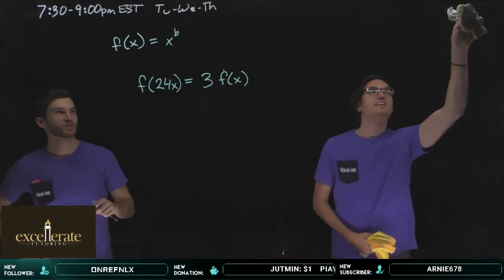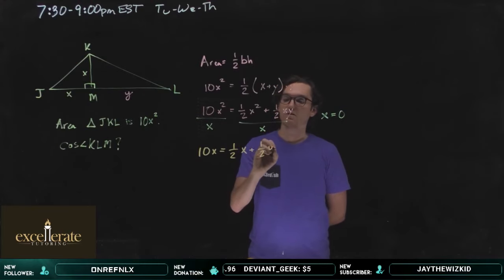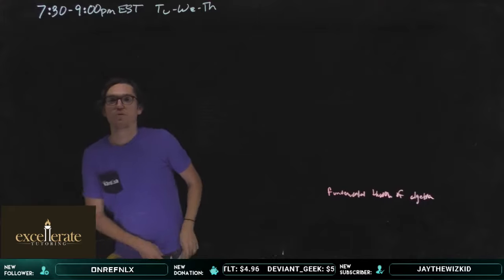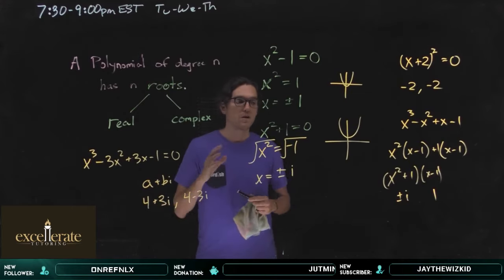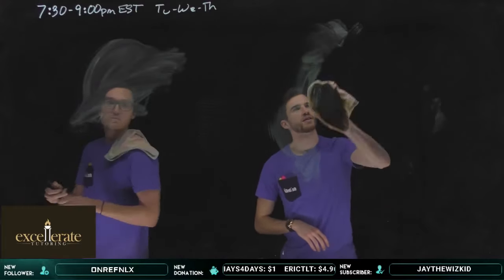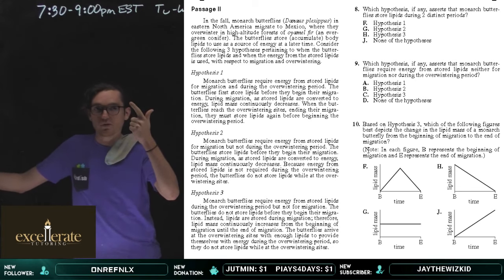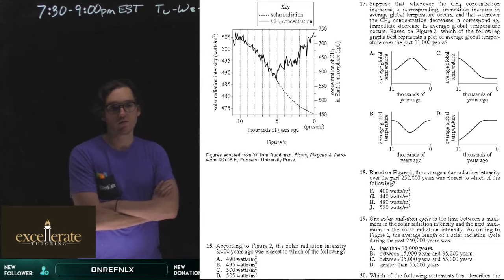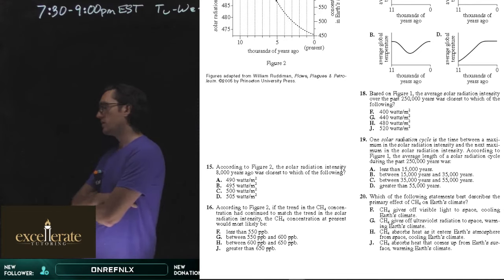SAT / ACT Prep | Guess who's/whose back!